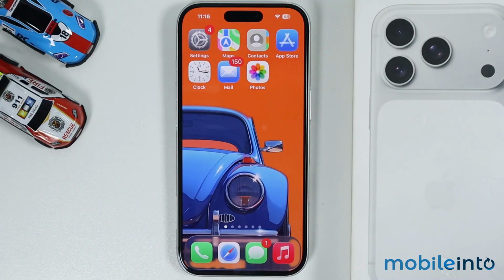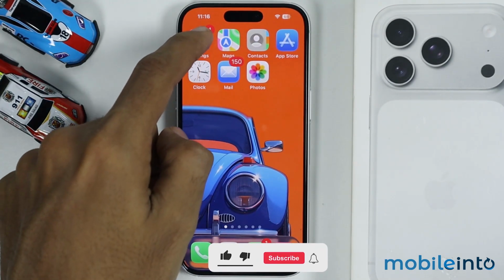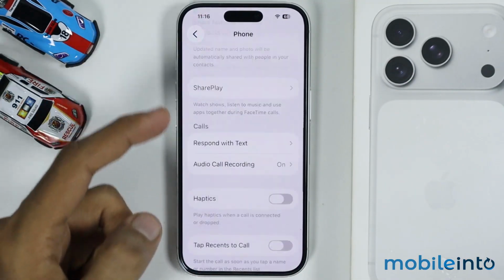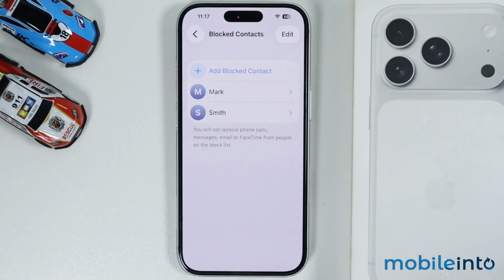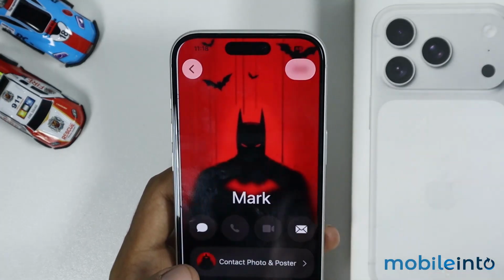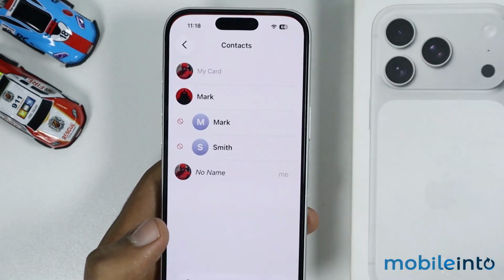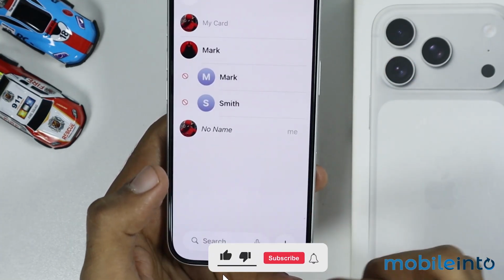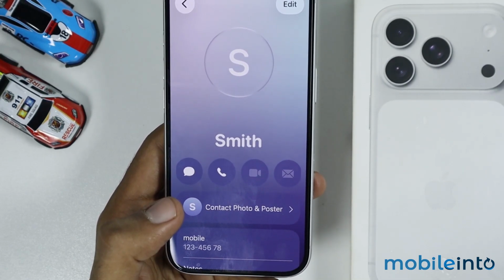How to Unblock Phone Number on iPhone 17 / 17 Pro Max - Unblock Contacts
In this video, we will learn how to unblock contacts on iPhone 17, 17 Pro, 17 Pro Max. If you want to unblock phone number or find contacts settings on iPhone 17, 17 Pro, 17 Pro Max. follow these steps.